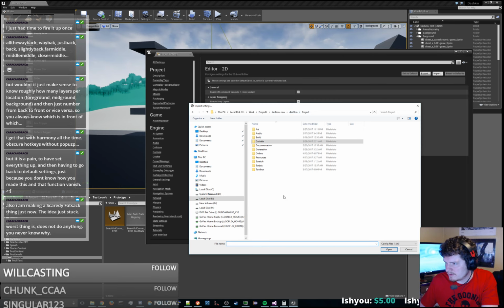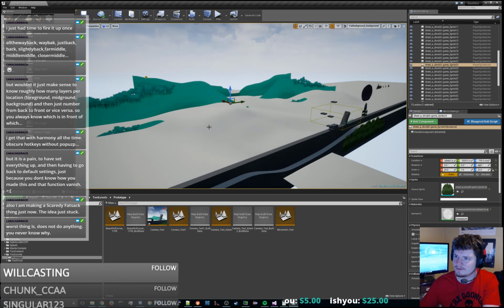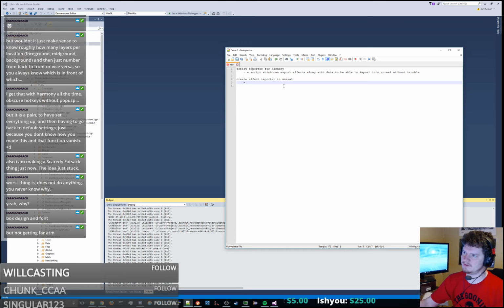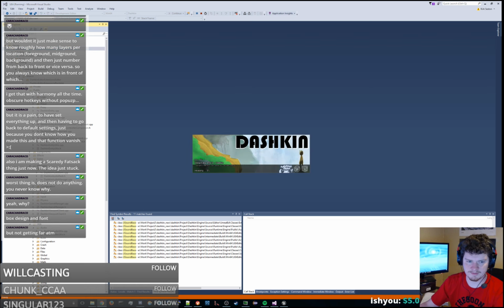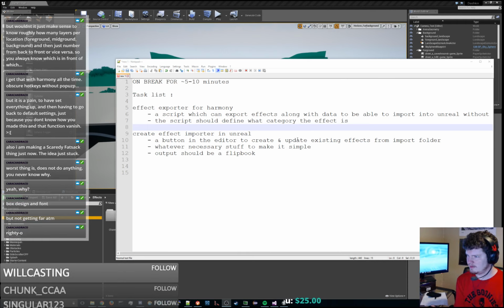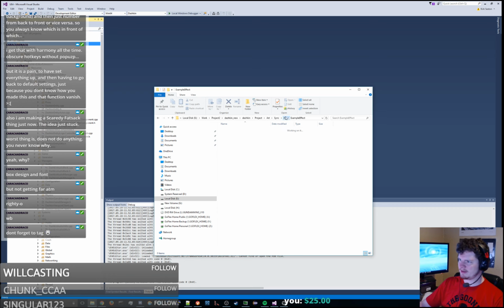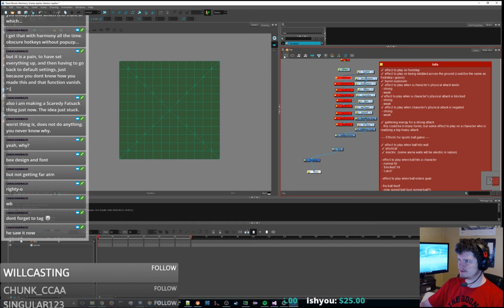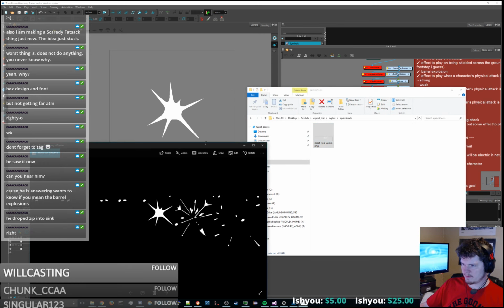ambientenergy101 devs Dashkin 200